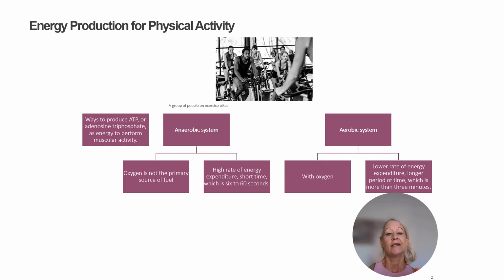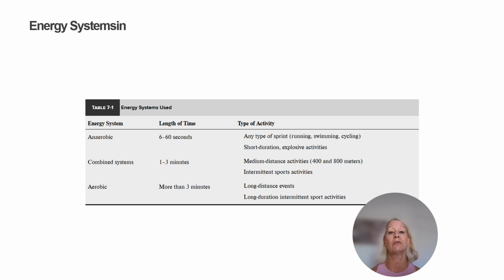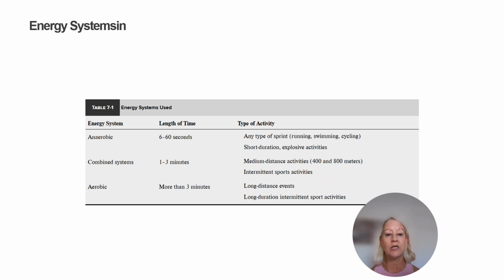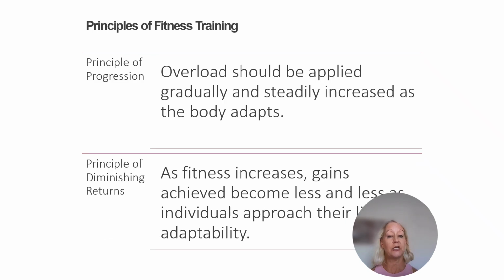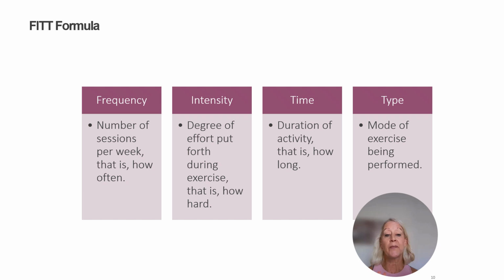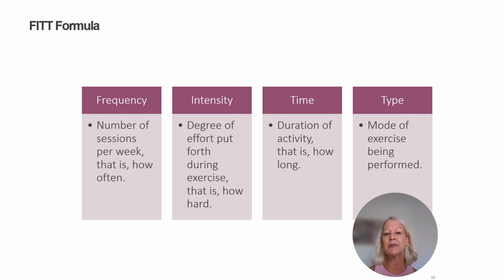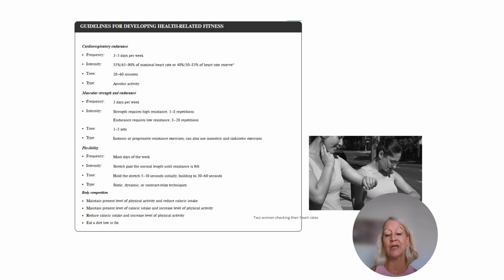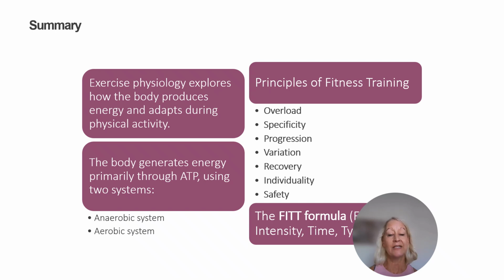Ch Part 2 Fitness Development